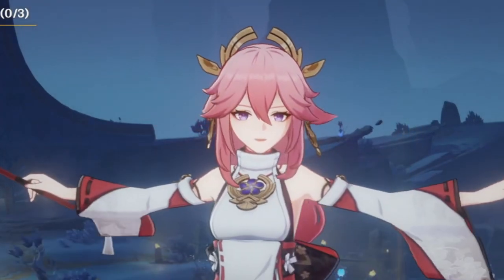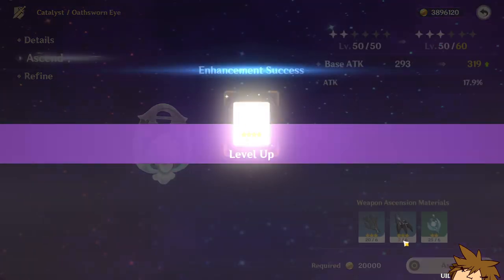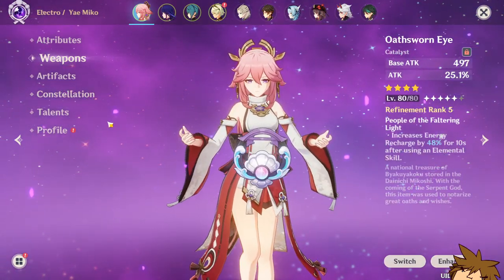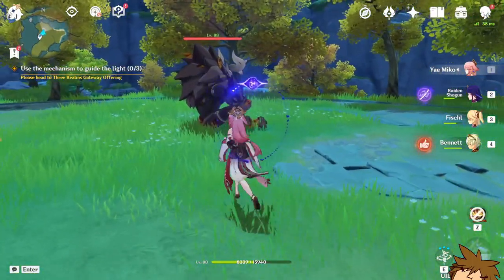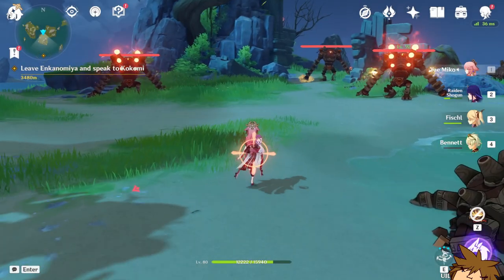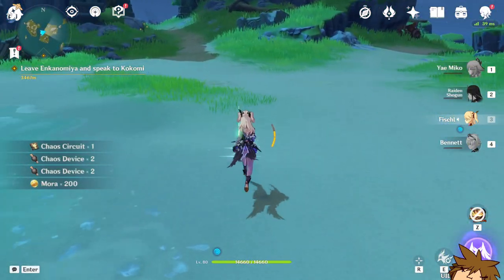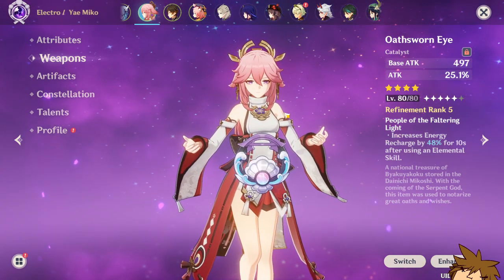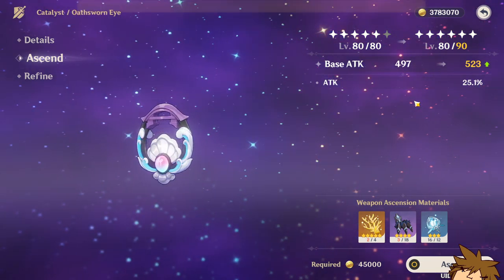Is Oathsworn Eye R5 Good for Yae Miko? - Genshin impact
In This video we try out the new Oathsworn Eye weapon at r5 with Yae Miko. Is it any good? We put the Oathsworn Eye to the test at R5 on Yae Miko to see if it solves her ER problems!